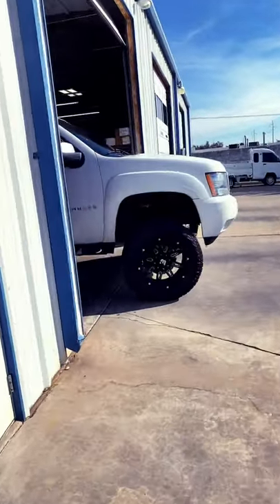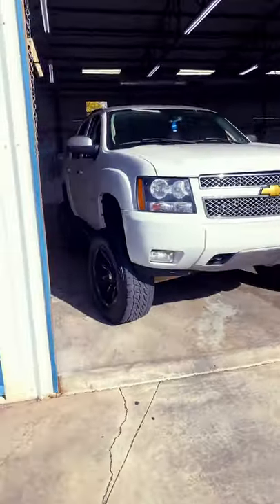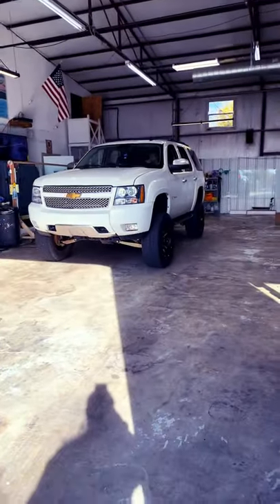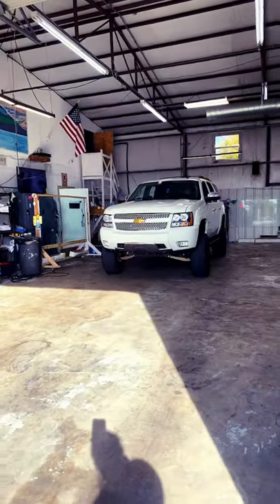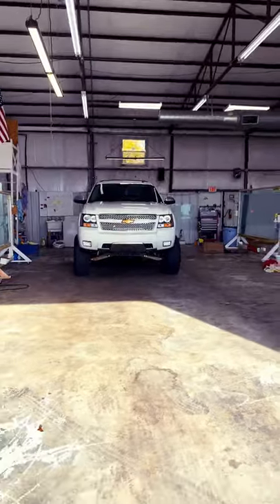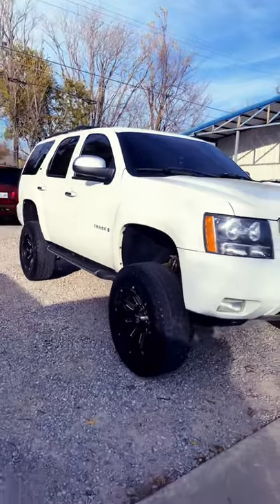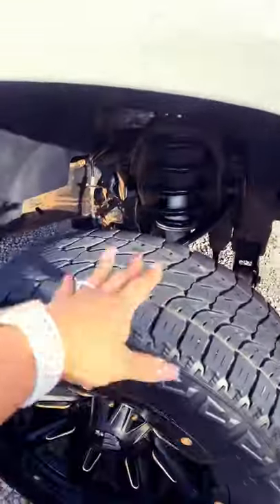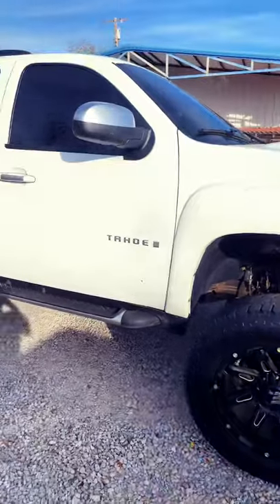Introducing Big Boss Hogg